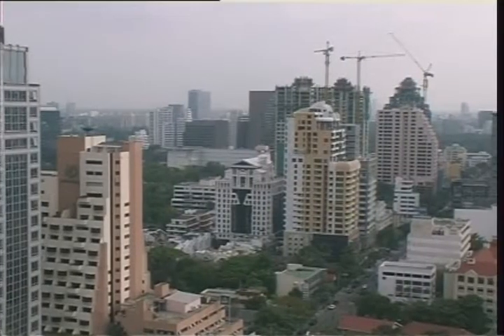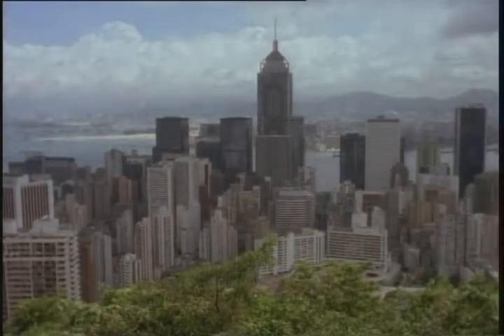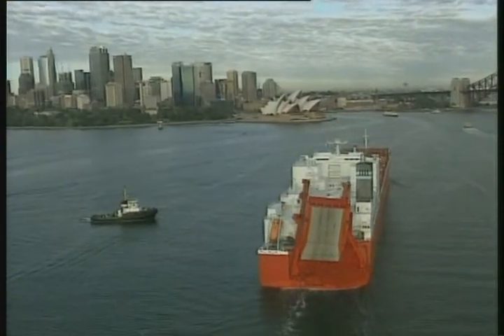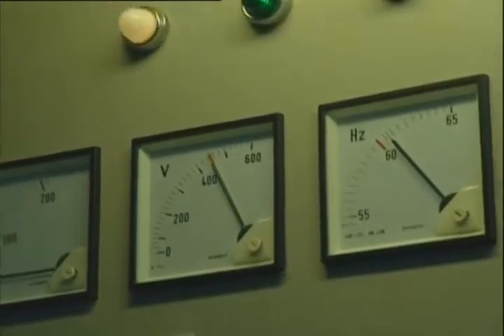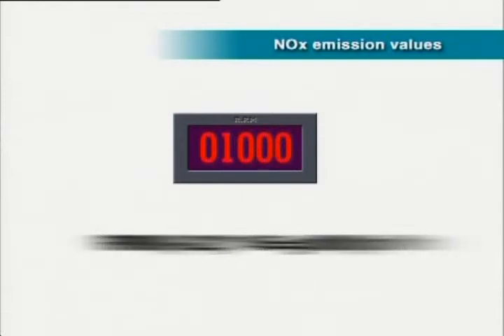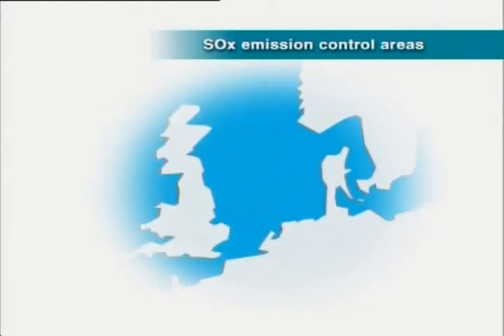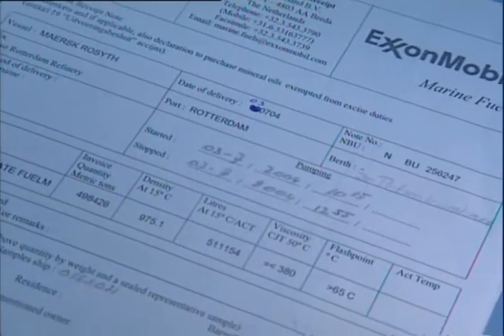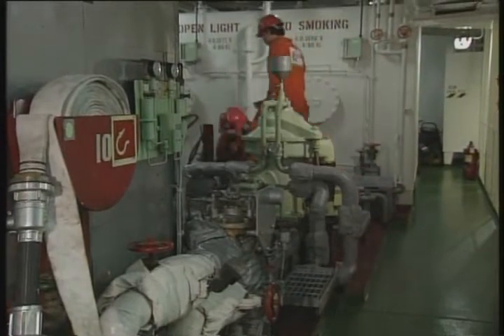MARPOL ANNEX VI - Prevention Pollution from Ships